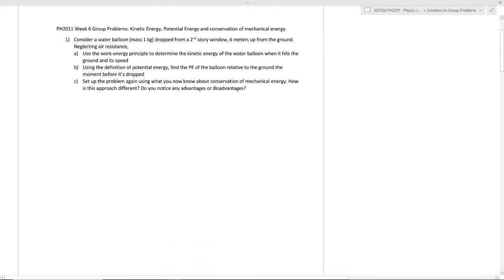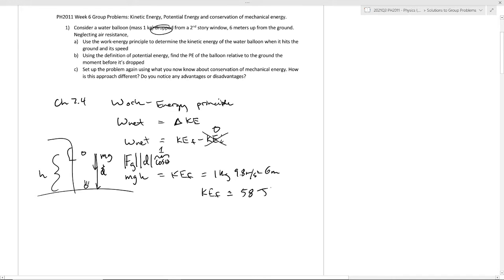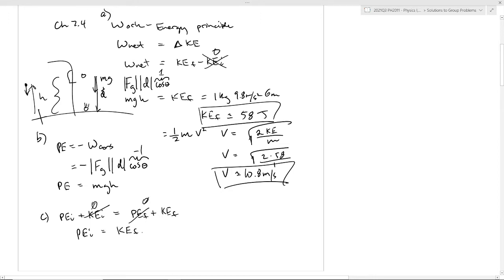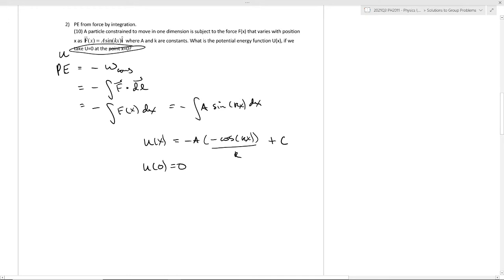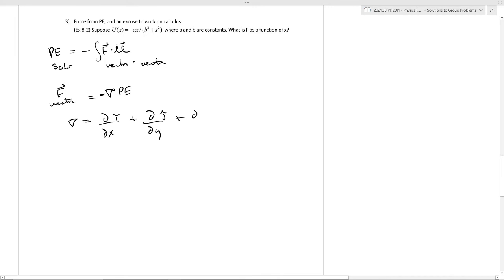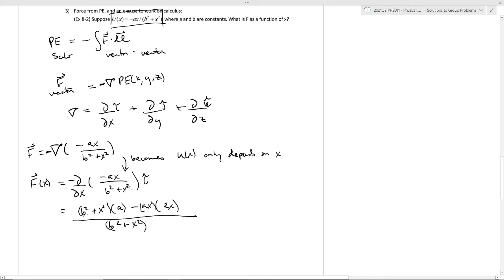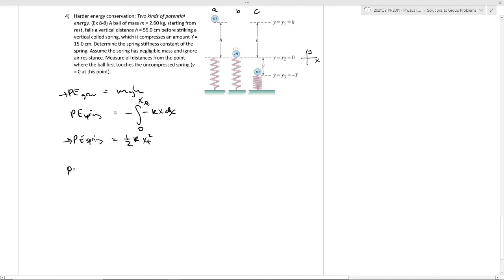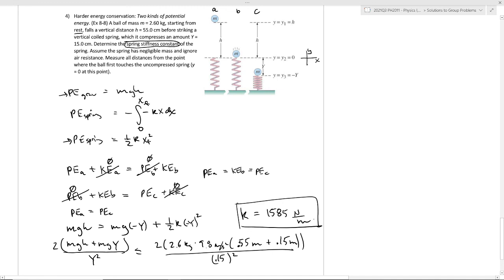Simmons PH2011 videos: simple energy conservation questions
This video works out the solutions for the problems we looked at in class, touches on Work-Energy principle (section 7.4), Mechanical energy conservation, PE from F via integration and F from PE via differentiation (sections 8.1-8.4)

00:00 Work-Energy principle, simple ME conservation
08:18 PE from integrating force
13:32 Force from gradient of PE fn
19:42 More complicated Mechanical energy conservation problem